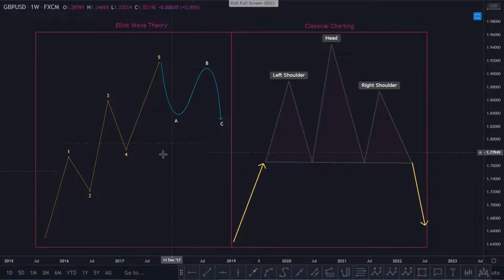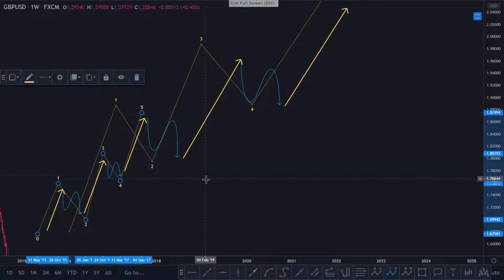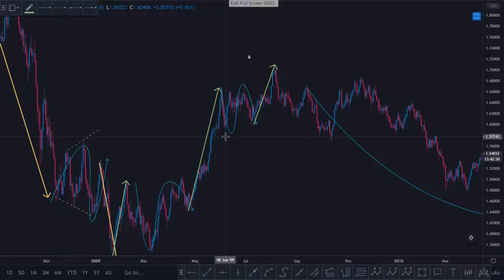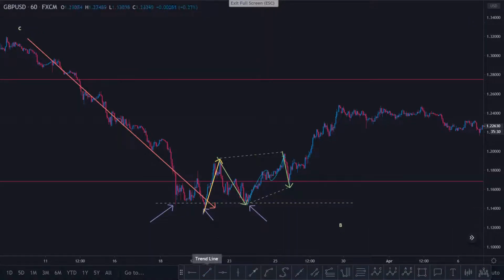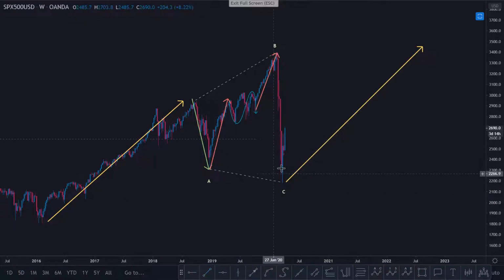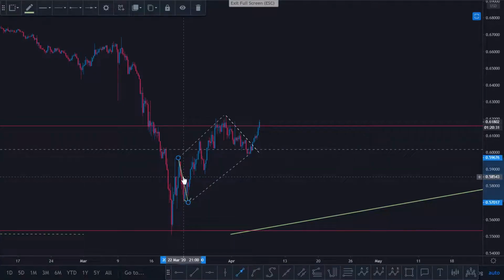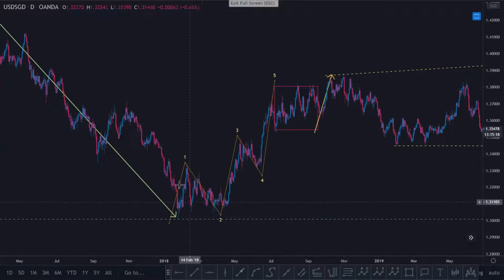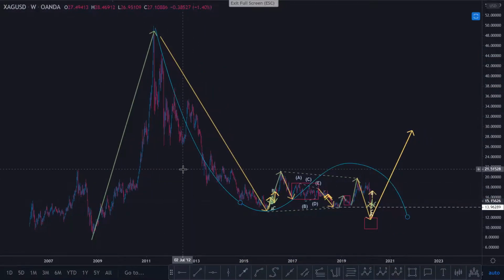How we picked the top in the S&P & why we think we've bottomed.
We hosted a live webinar to discuss:

- Our methodology
- Why we see medium-term USD weakness.
- Our Trading Academy beta test

to join. Spaces limited.